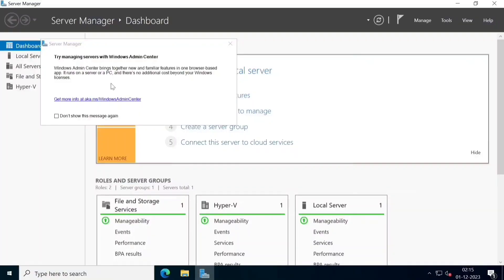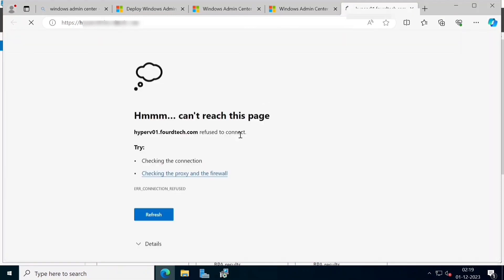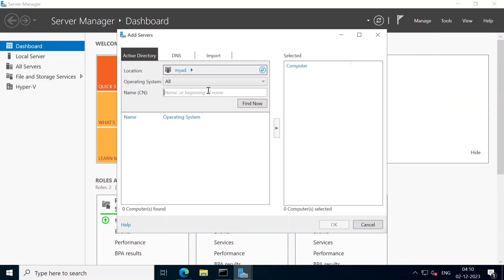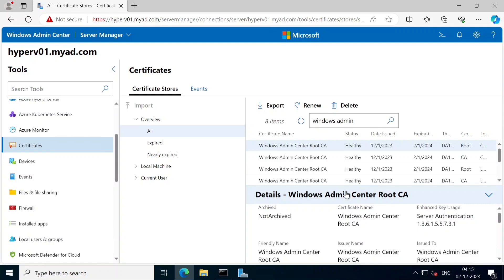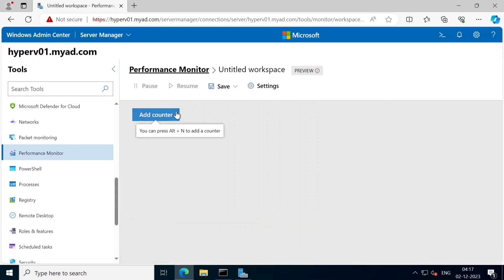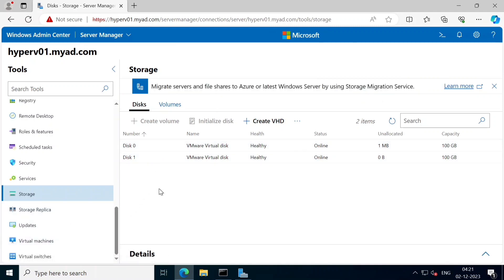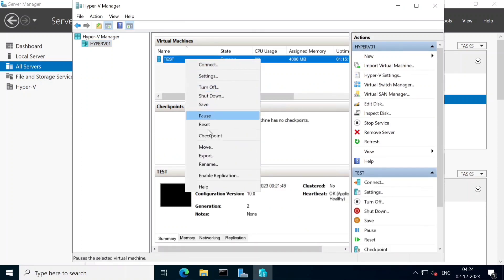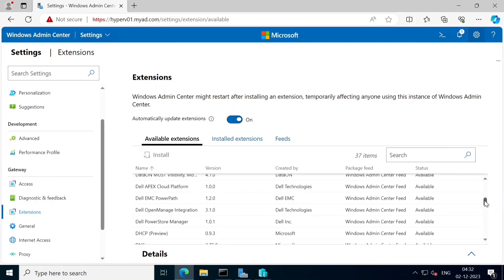Windows Admin Center | Management Tool | No more MMC | in Tamil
Windows Admin Center
Disk Management
Device Management
Services
Regedit
User Management